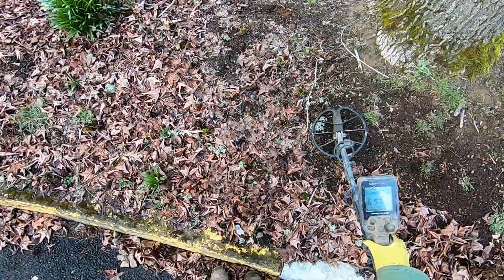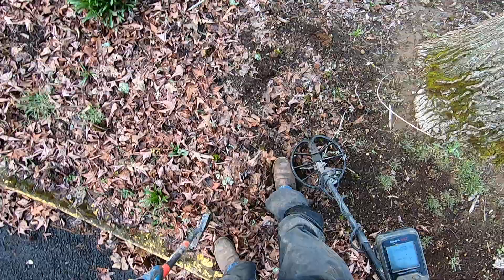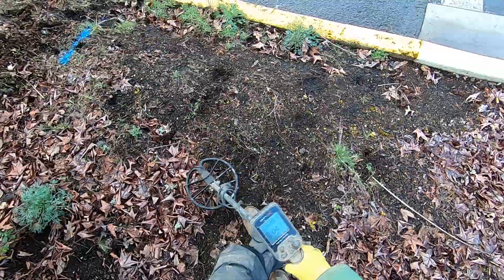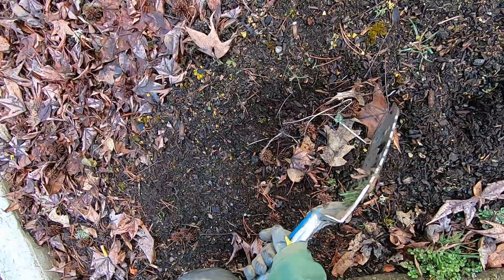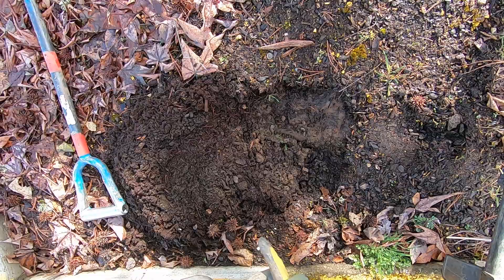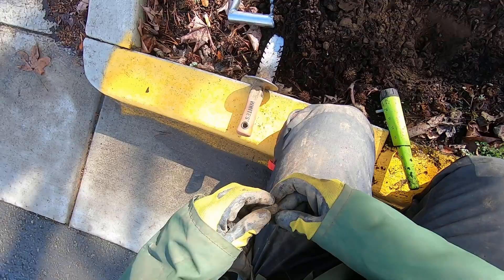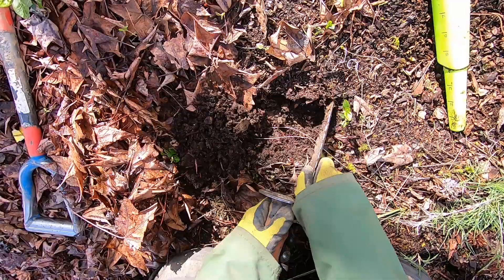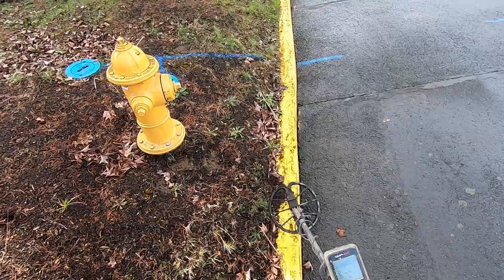Disclaimer about metal detecting curb strips.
Curb stripping is not welcomed everywhere!!! Check before you detect.